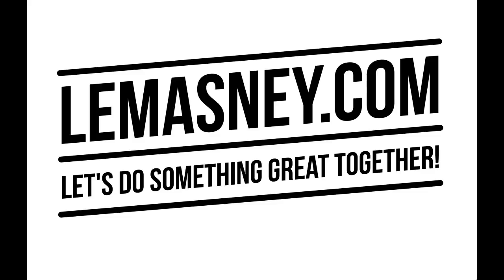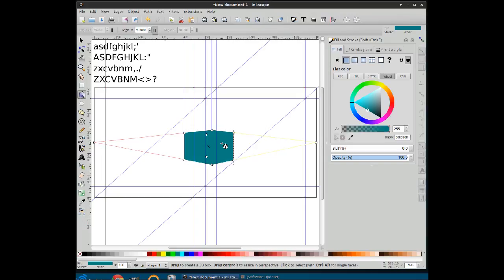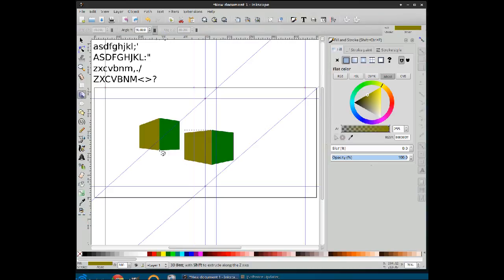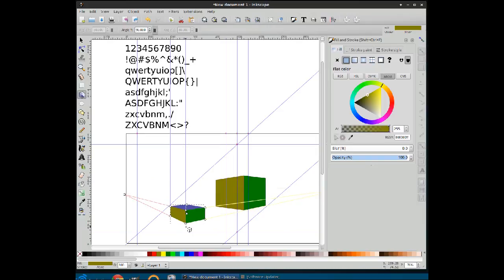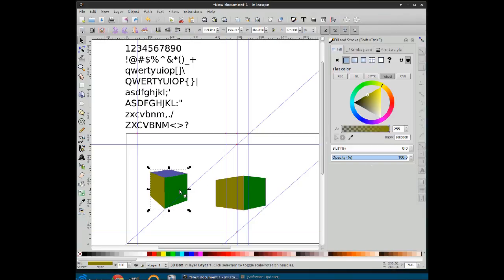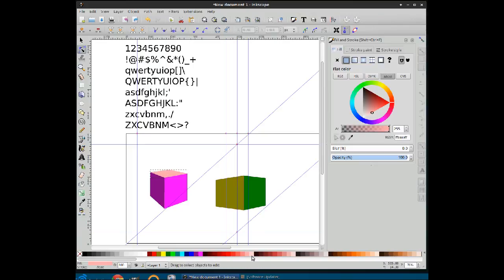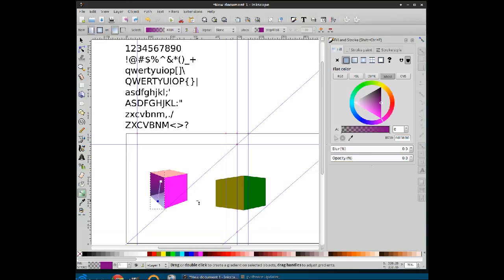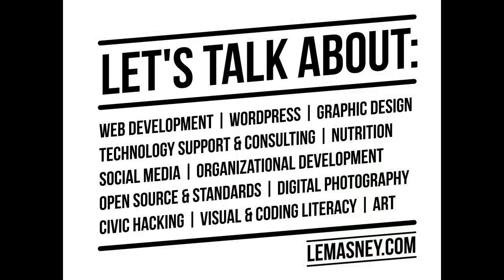Using Inkscape to manipulate a 3D box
In this video, John LeMasney shares how to manipulate a 3D "box" using the 3d box tool in Inkscape. If you ever wondered what you can do with it to create the illusion of a 3d box, watch it here! CC-BY lemasney